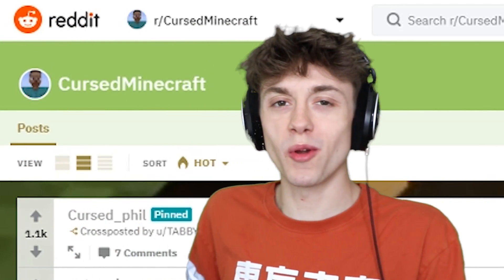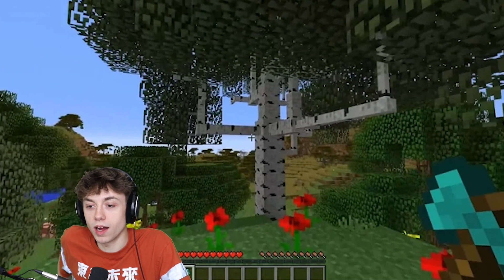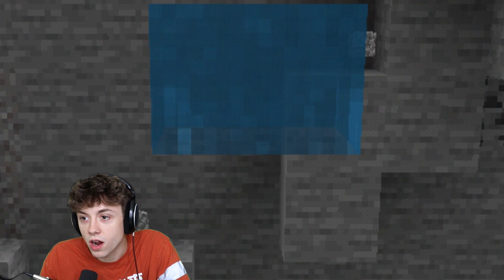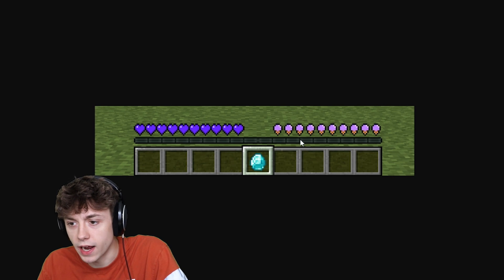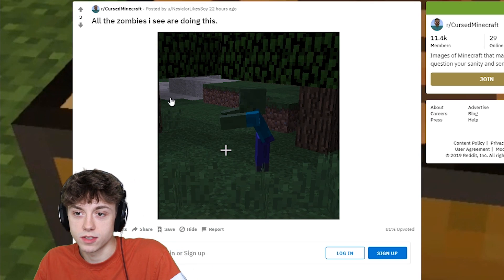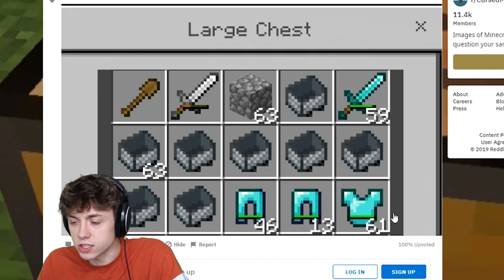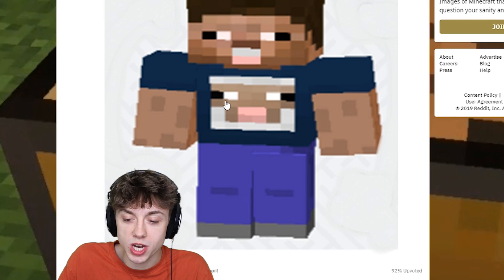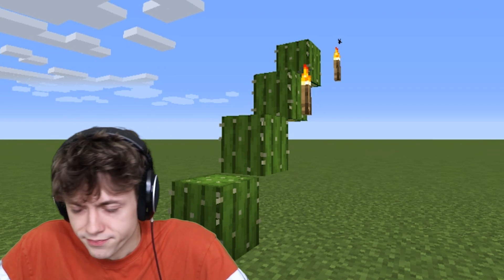cursed minecraft Images THAT SHOULD BE BANNED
WE'RE LOOKING AT MORE CURSED MINECRAFT IMAGES..
OOOooOoO

WHAT IS SKETCH?

Sketch or Sk3tch or Sk3tchYT or Skek or Skup is mostly a gaming channel. you'll find videos about admin commands, roblox hackers, highlights & funny moments, roblox avatars  & characters, roblox trolling & pranks, mad city, Cursed Minecraft, glitches, random stuff and possibly some in real life videos every so often